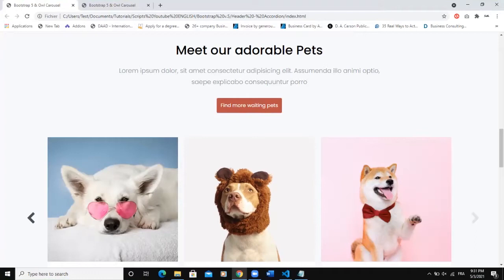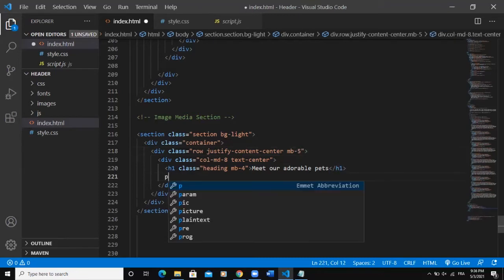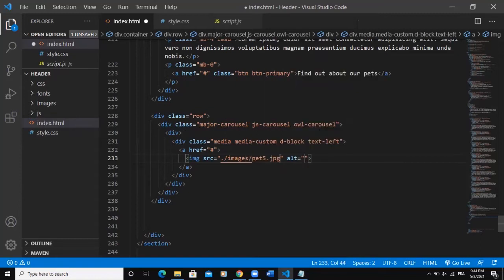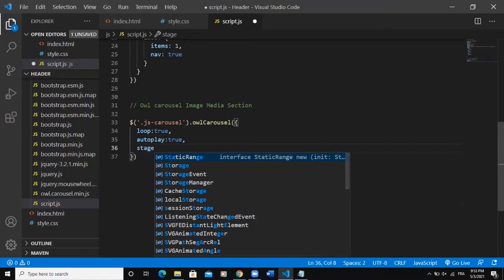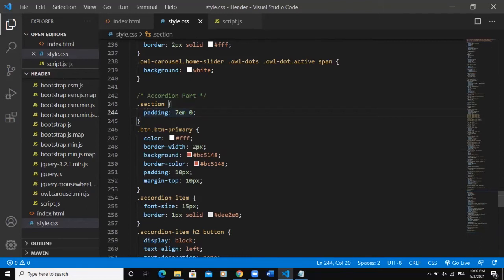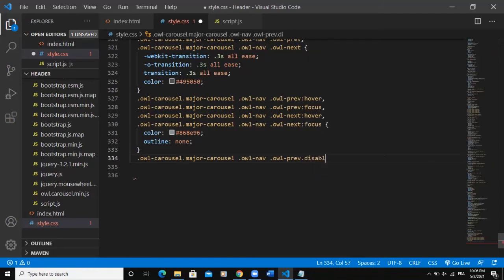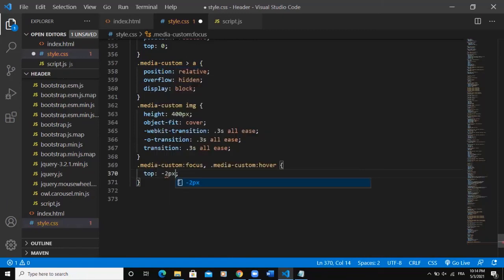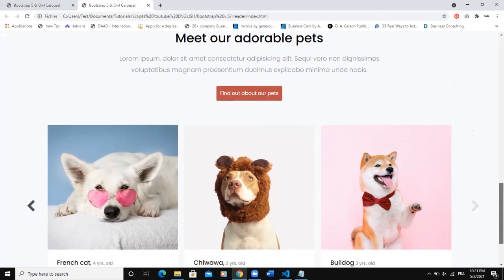Design an Image Media Slider Using Bootstrap 5 & Owl Carousel Plugin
Bootstrap 5 & Owl Carousel Plugin Image Media Slider